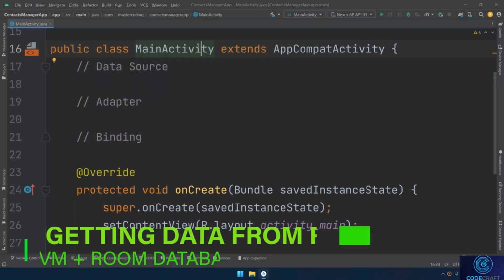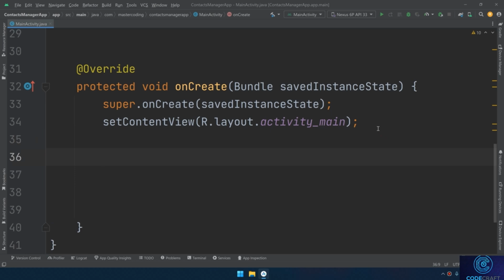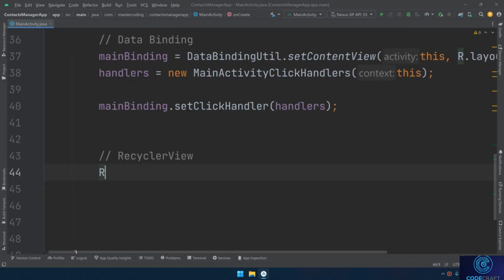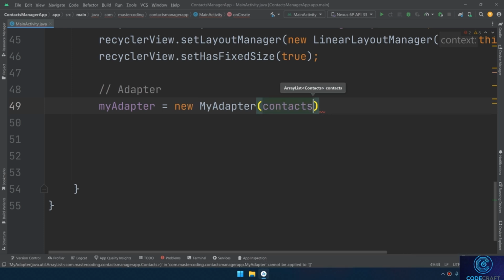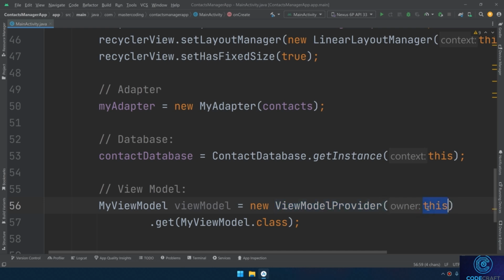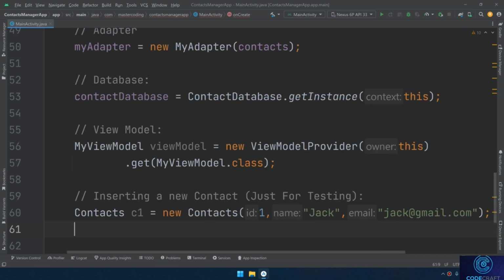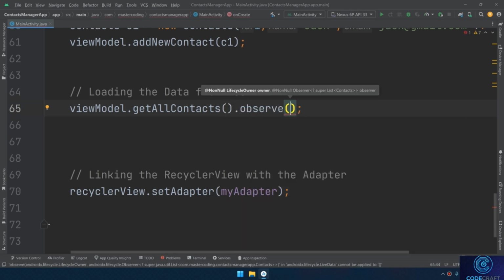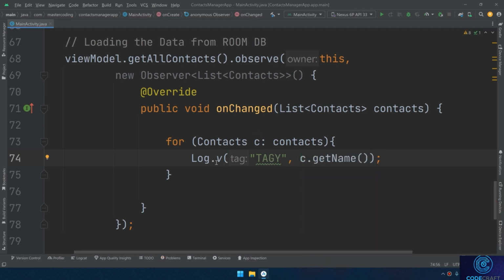(191) Getting Data from ROOM Database | Android MVVM Tutorial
In this video from The Complete Android Development Course, you will learn how to retrieve and display data from ROOM Database in Android using MVVM architecture and Android Jetpack components.

Fetching data from ROOM Database is a critical step in building modern Android applications that use local storage efficiently and display dynamic content in real time.

📚 In this tutorial you will learn:

How to get data from ROOM Database
Reading data using DAO queries
Displaying database data in Android apps
Using LiveData with ROOM Database
Connecting ROOM Database with ViewModel
Observing database changes automatically
Building lifecycle-aware Android applications
Efficient local storage management

This tutorial is perfect for:

Students building database-driven Android apps
Developers improving Android architecture and database skills

By the end of this video, you will clearly understand how to retrieve and manage ROOM Database data professionally in Android applications.

Android Development
Java Programming
Flutter Development
Firebase
Graphic Design
Video Editing